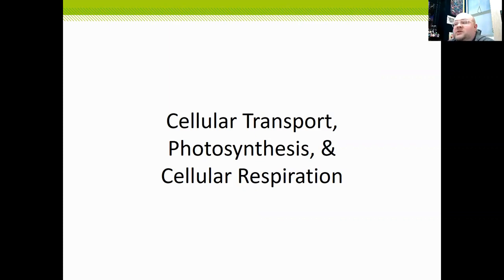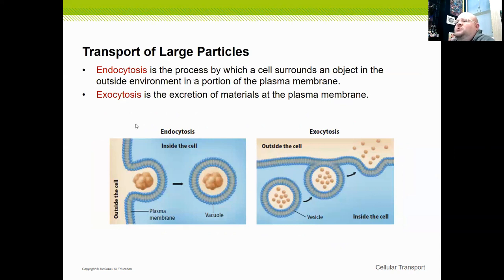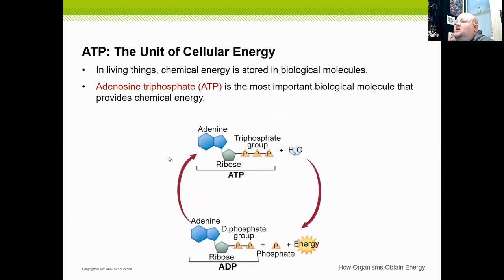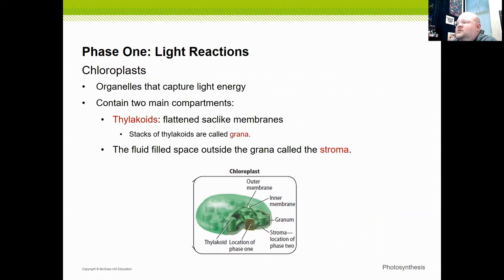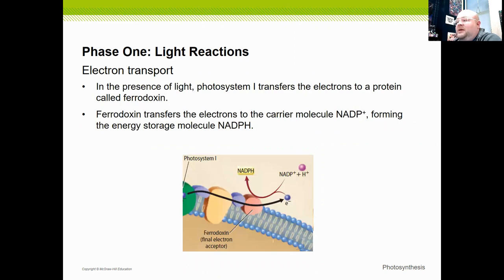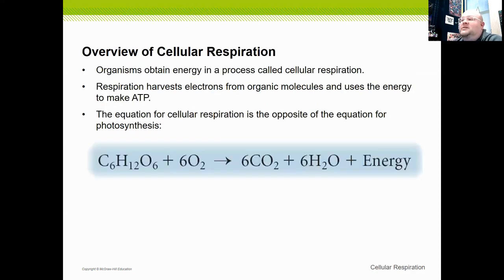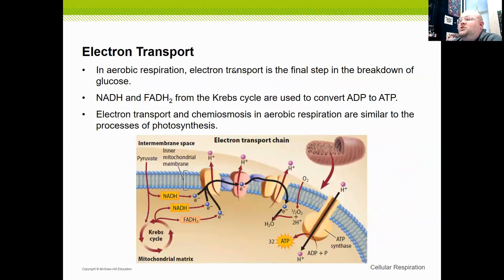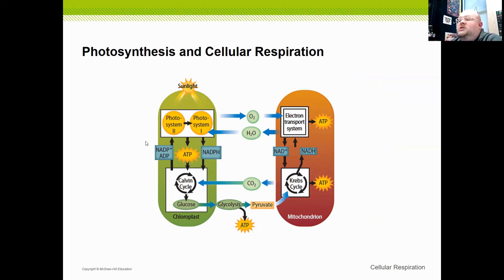Mr. Taylor's Biology Class Announcements & Cellular Energy Lecture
This video has the announcements and instructions for Mr. Taylor's Biology Class during the week of 1/18/2021, as well as a lecture about cellular transport, photosynthesis, and cellular respiration.